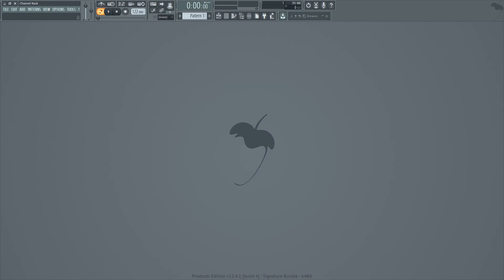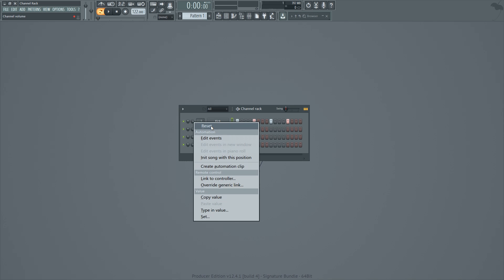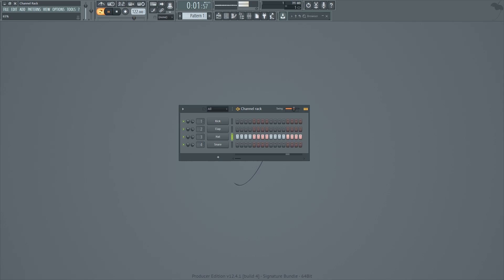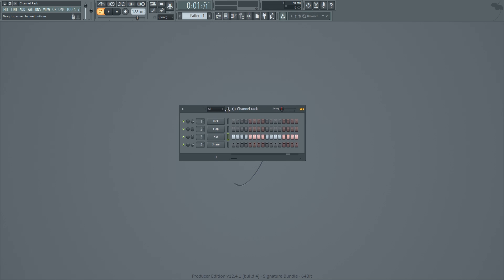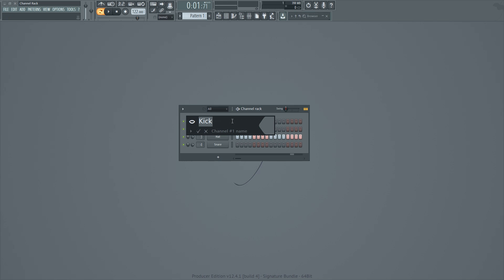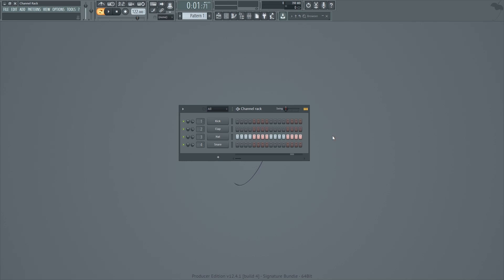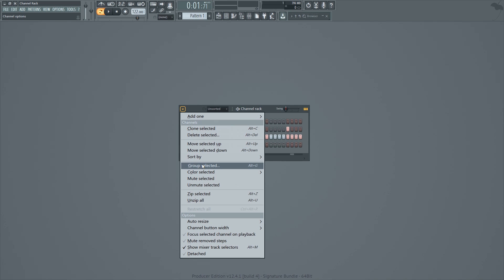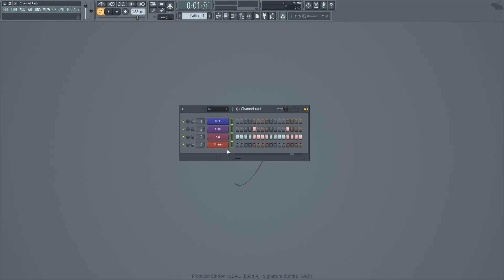FL Studio 12 Tutorial: The Channel Rack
Like my mic?

This tutorial explains the Channel Rack in FL Studio 12, as well as show you some cool tips, tricks, and shortcuts.

00:30 - Channel Rack [F6]
00:35 - Steps
00:44 - Mute/Solo Button
01:04 - Panning
01:15 - Volume
01:30 - Mixer Track Number
01:38 - Channel Properties
01:56 - Selecting Channels
02:14 - Step Sequencer
02:36 - Swing
03:57 - Play/Pause Button
04:28 - Resizing Channel Buttons
04:42 - Channel Options
05:05 - Add New Channel
05:20 - Customizing Channels (Rename, Color, Icon)
06:29 - Clone Channel [ALT]+[C]
06:52 - Delete Channel [ALT]+[DEL]
07:43 - Re-order Channels [ALT]+[UP/DOWN]
07:55 - Transpose Channel Steps [CTRL]+[SHIFT]+[LEFT/RIGHT]
08:09 - Zip Channels [ALT]+[Z]
08:25 - Filter Groups [ALT]+[G]
09:31 - Channel Color Gradients!!!

Questions or comments? Leave them below and I will be happy to help. Tutorial requests for future videos? Let me know!